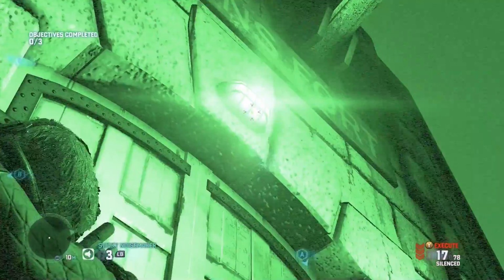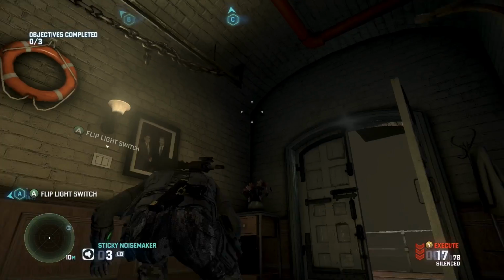A Couple of Minutes With... Splinter Cell Blacklist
We walk trhough one of the side missions in what is Sam Fishers return to glory Splinter Cell Blacklist.